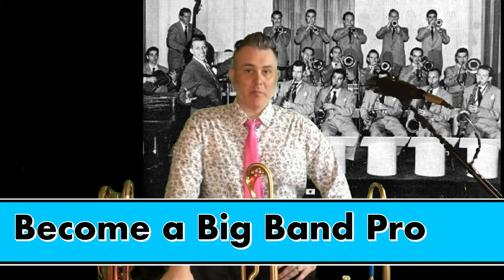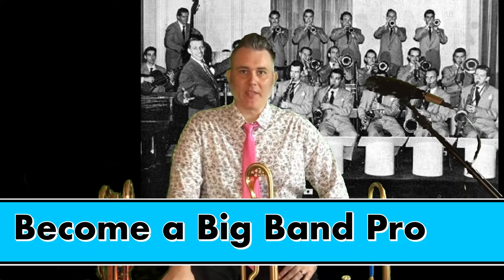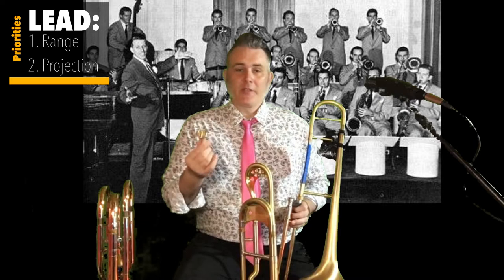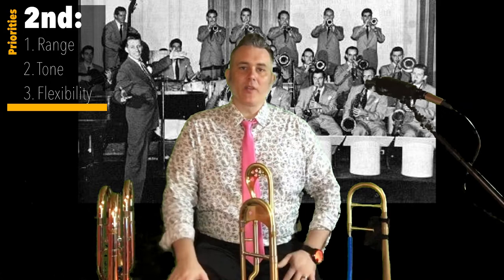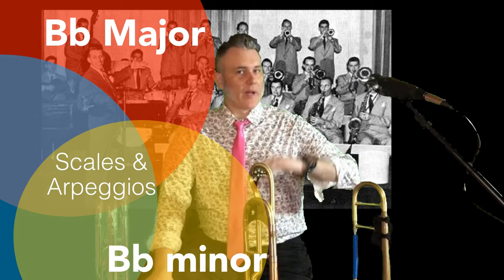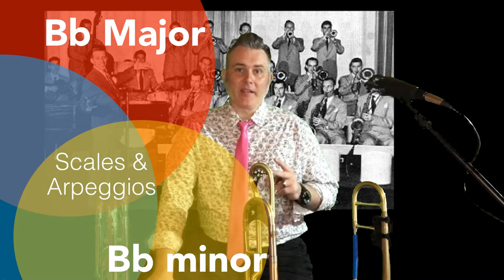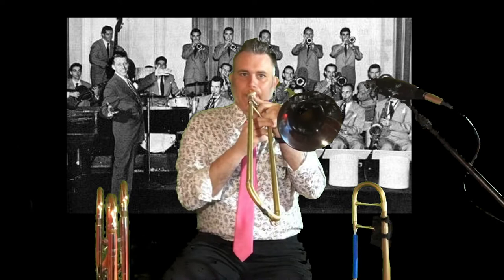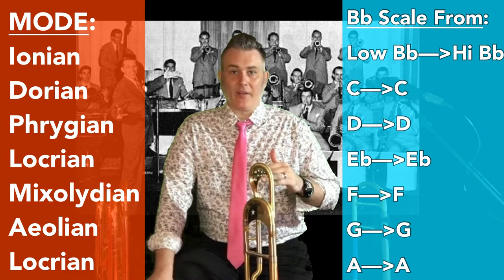Become a Big Band Pro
Become a pro at big band playing by following a few guidelines and listening to these great artists listed below. With tips on sight reading and demonstrations you’ll see how to work on the important skills demanded for big band playing.

My mouthpiece

Great soloists and jazz artists:
Sax: Coleman Hawkins, Lester Young, Stan Getz, John Coltrane, Charlie Parker
Trumpet: Louis Armstrong, Freddie Hubbard, Clark Terry, Clifford Brown, Chet Baker, Dizzy Gillespie, Roy Hargrove, Miles Davis, Ornette Coleman, Wynton Marsalis
Trombone: JJ Johnson, Frank Rosolino, Carl Fontana, Jack Teagarden, Tommy Dorsey, Elliot Mason
Piano: Bill Evans, Dave Brubeck, Duke Ellington, Count Basie, Herbie Hancock, Art Tatum, Oscar Peterson, Thelonius Monk, Keith Jarrett, Horace Silver
Bass: Ron Carter, Paul Chambers, Charles Mingus, Ray Brown
Drums: Gene Krupa, Buddy Rich, Max Roach, Art Blakey, Joe Morello, Louie Bellson, Mel Lewis, Elvin Jones
Guitar: Joe Pass, Wes Montgomery, Django Reinhardt, Freddie Green, Charlie Christian, Kenny Burrell